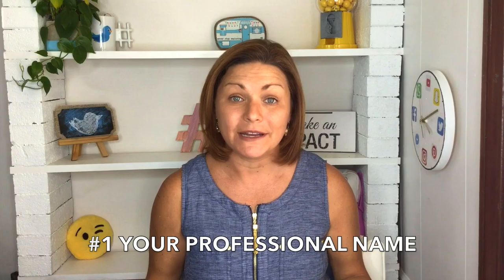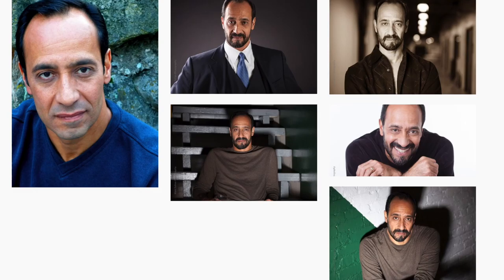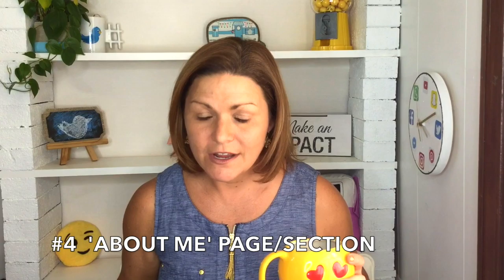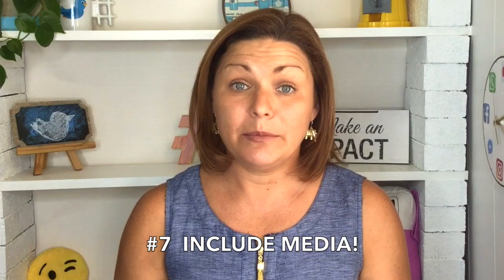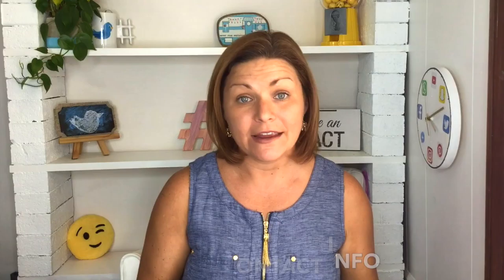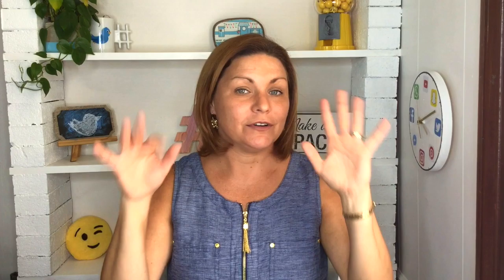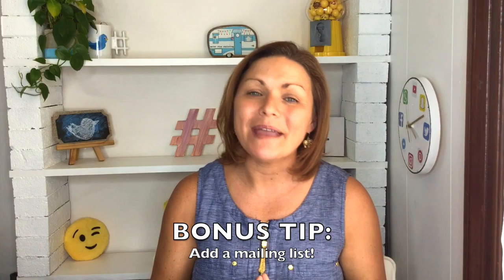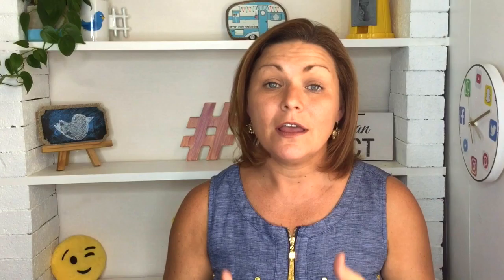ACTOR WEBSITES - What to put on your website for your acting career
ACTOR WEBSITES - 10 things to put on your website for your acting career. Your actor website is a valuable actor marketing tool and actor branding tool. This video will show you 10 things that make up the best acting websites for actors.

See you on social,

Heidi Dean

🎼Music in the video: Somebody to Love (Instrumental Version) By: Sture Zetterberg